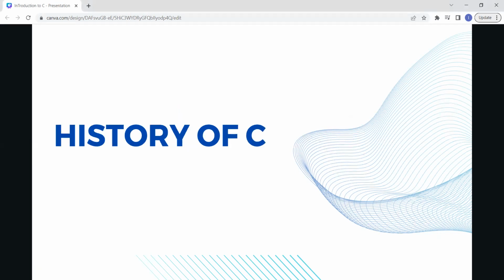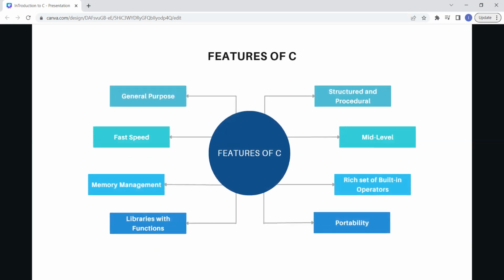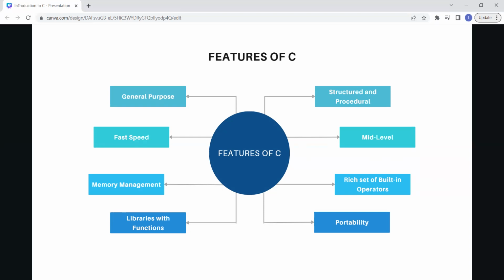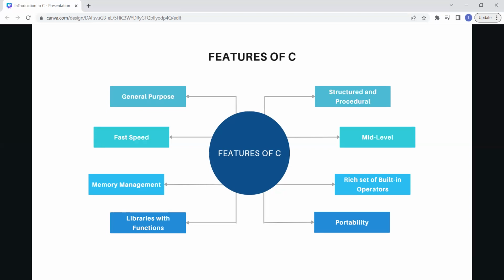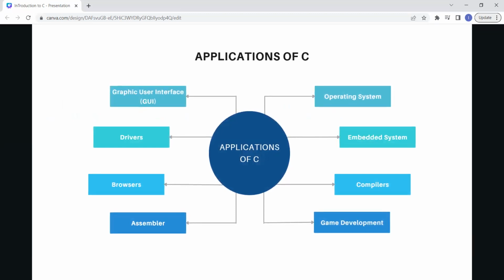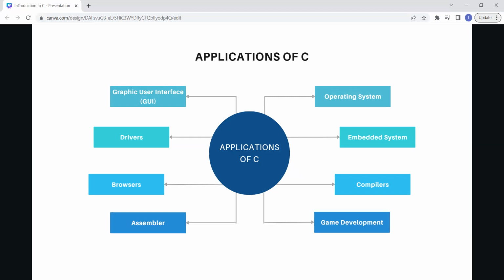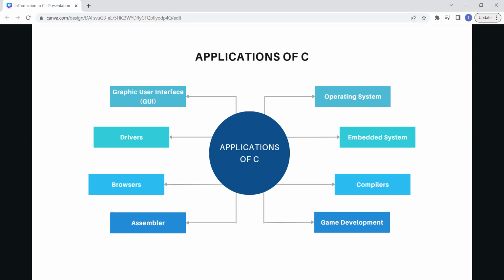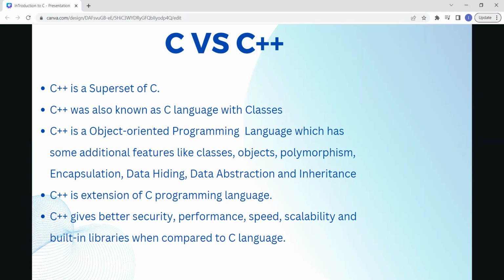Introduction to C Programming Language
In this video, we provide an introduction to the C programming language. Whether you're a beginner or have some programming experience, this video will help you to learn the fundamentals of C. Join us as we cover topics such as data types, variables, loops, and functions. By the end of this tutorial, you'll have a solid understanding of C and be ready to start coding your own programs. Let's dive in and learn programming together.